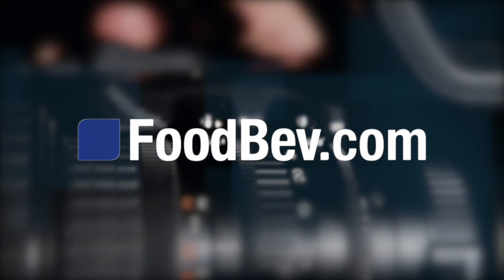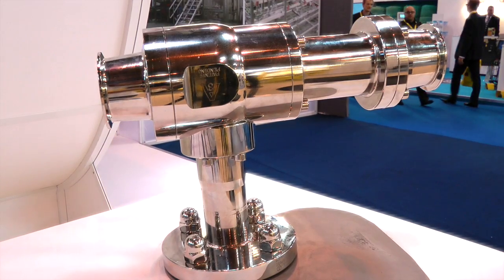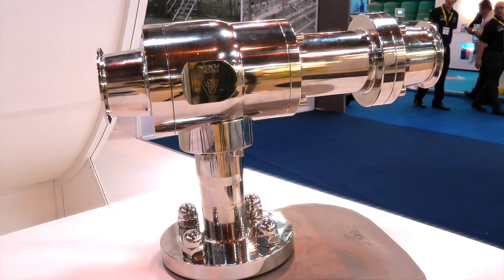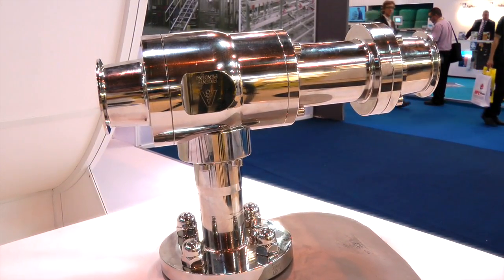Jake Norman on OAL Group's Steam Infusion technology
-- Bill Bruce talks to OAL Group sales and marketing manager Jake Norman at PPMA Show 2014.

Jake talks about OAL's revolutionary Steam Infusion technology, which enables a new low-risk cooking process that heats, mixes and cooks liquid-based food products quickly and efficiently. Speeding cooking times, the technology also enables the creation of new and unique food products.